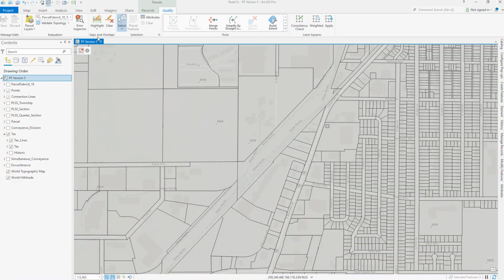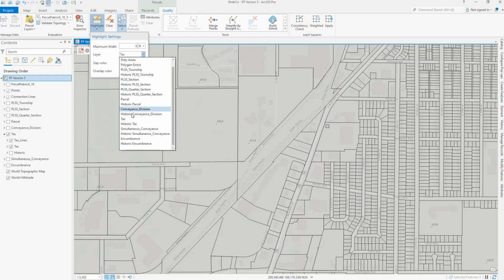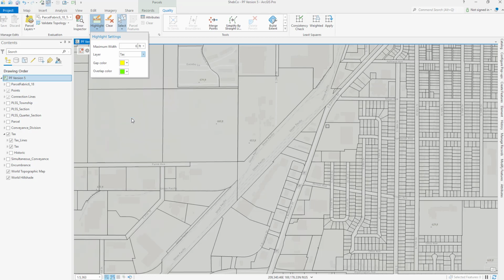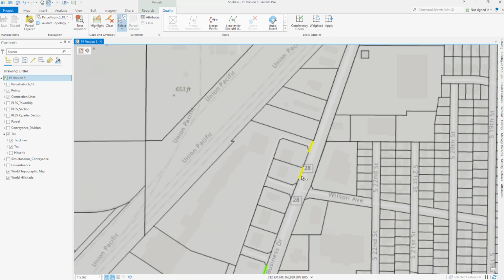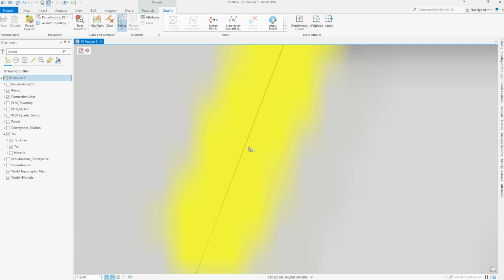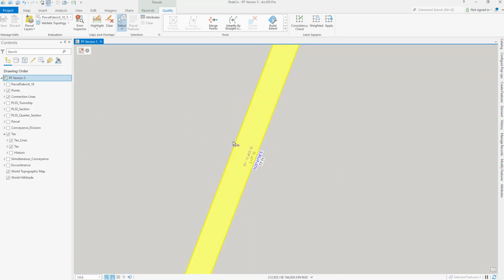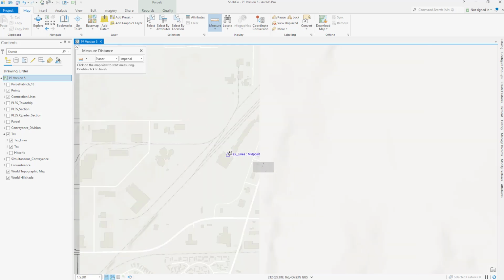How to Highlight Gaps and Overlaps in your parcel data?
With ArcGIS Pro 2.9 you can highlight gaps and overlaps in your parcel data using the new Highlight Gaps and Overlaps tool.
You can use it before and after integrating new parcel data.